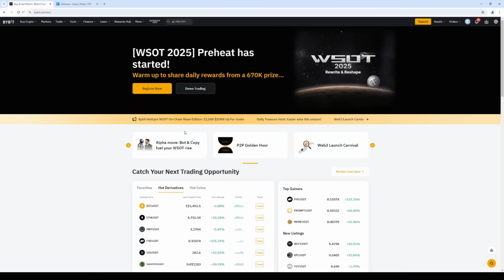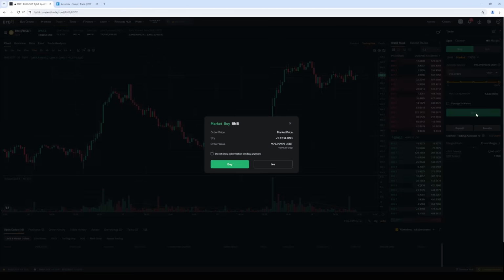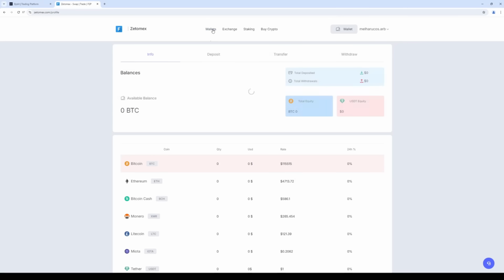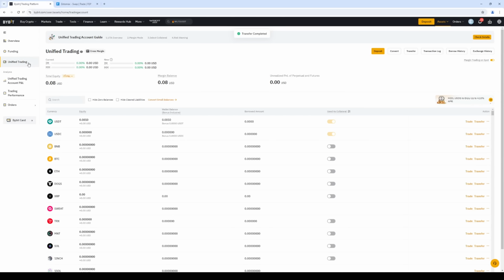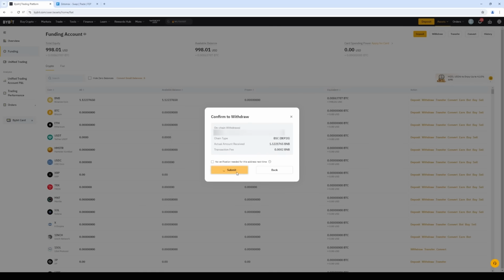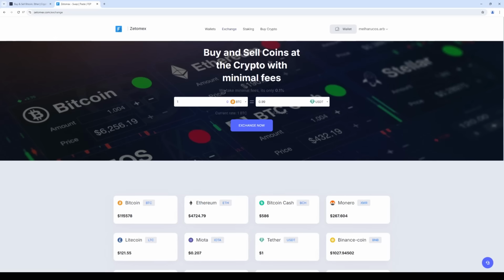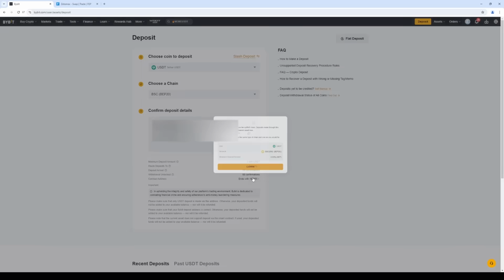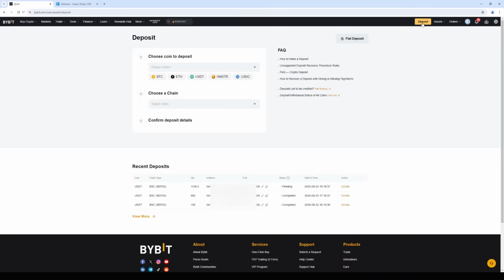AI in Crypto Trading 🤖 The Future of Automated Trading (2025 Guide)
🤖 How is Artificial Intelligence changing crypto trading in 2025?
In this video, we explore AI tools, trading bots, and strategies that help analyze the crypto market and explain how automation transforms digital asset trading.

📊 You’ll learn:
— What AI crypto trading is
— How AI bots analyze market data
— Risks and limitations of AI in trading
— Future trends in crypto & AI

It does NOT provide financial advice or investment recommendations.